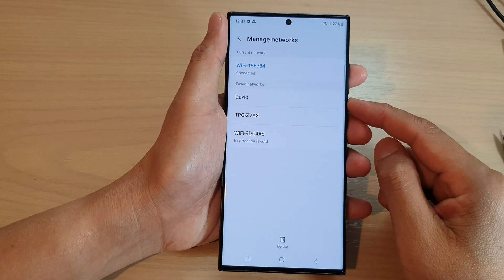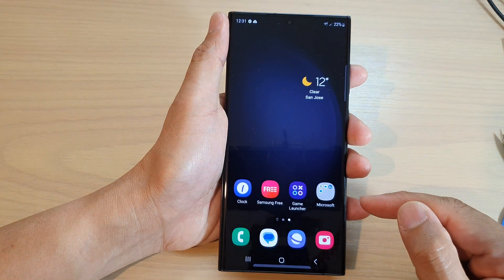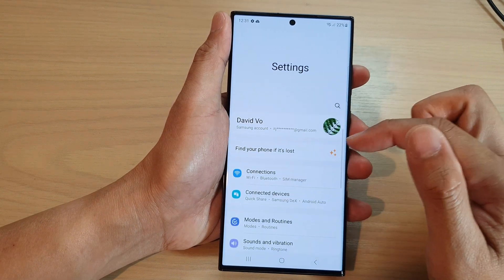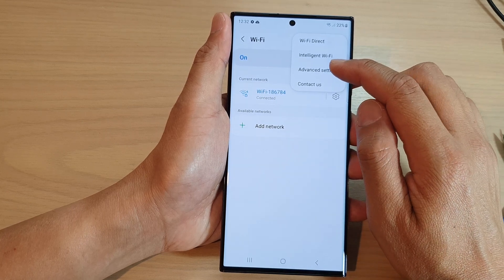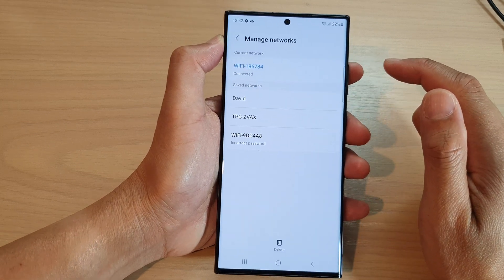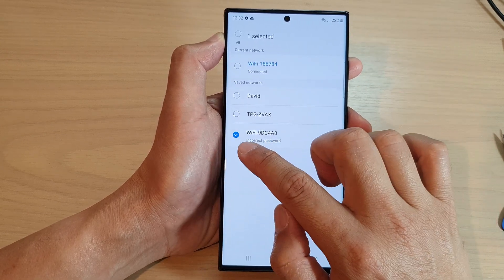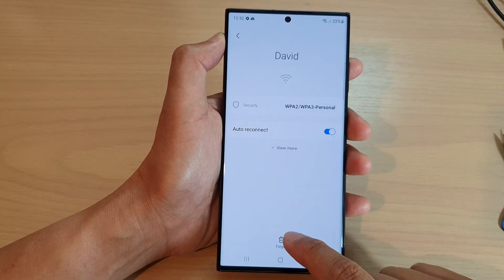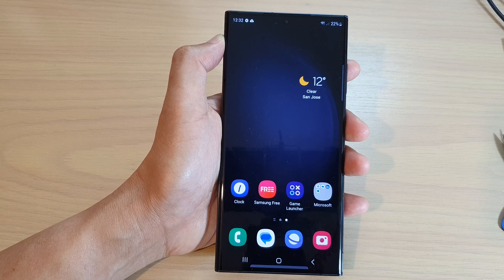Galaxy S23's: How to Delete / Forget a Saved Wifi Network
Learn how you can delete or forget a Saved Wifi network on the Samsung Galaxy S23/S23+/Ultra.